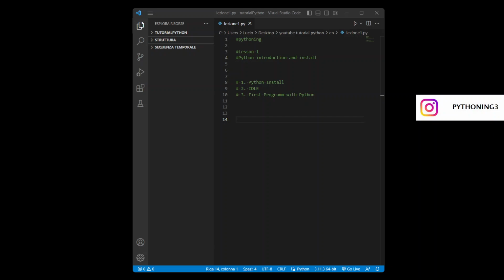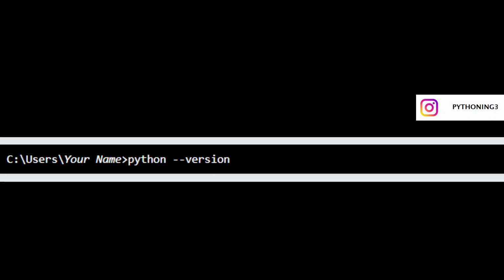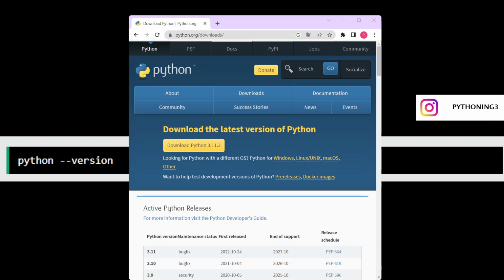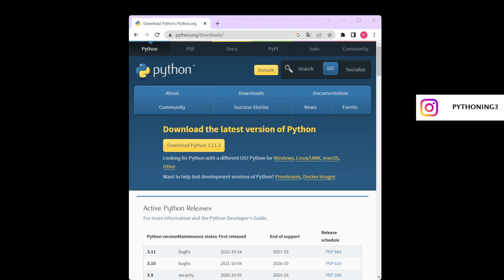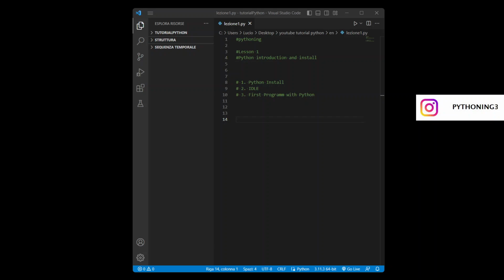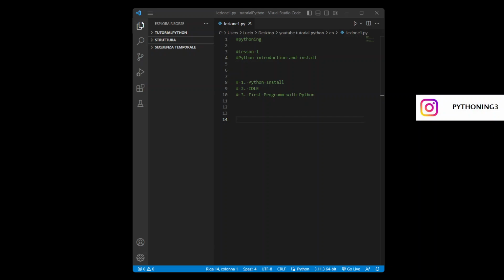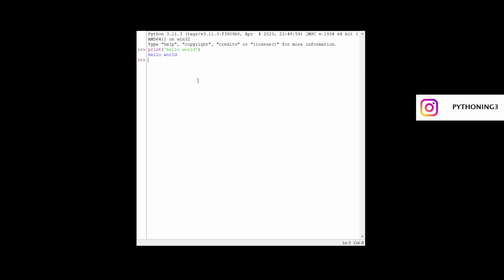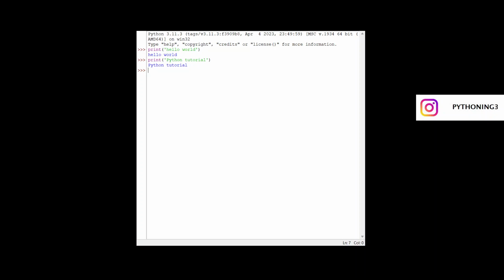Python Install and Introduction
In this video, we'll install Python 3 on your computer and introduce you to some of the basics of the language.

If you're interested in programming, then this video is for you! We'll start by installing Python 3 on your computer, and then we'll go over some of the basics of the language. This video is a great way to get started with programming and learn some of the basics of Python 3.

0:00 intro
0:17 python install
2:43 python advantages
4:30 IDLE
5:00 first program